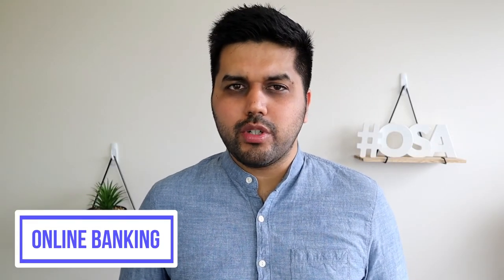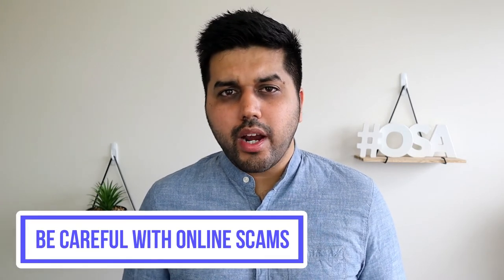Banking in Australia for Overseas Students | How to open a bank account in 🇦🇺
This video gives details on the banking system in Australia for overseas students. The video explains the various aspects related to banking like:
- Banks
- Currency
- How to open a bank account in Australia
- Online Banking
- ATM
- Online Scams
- Advantages of opening a bank account in Australia

If you have any banking related question, please don't hesitate to ask in the comment section below.